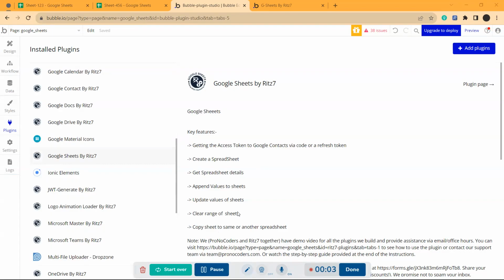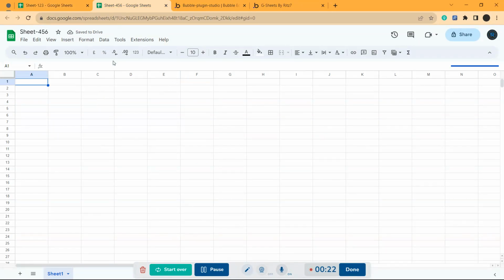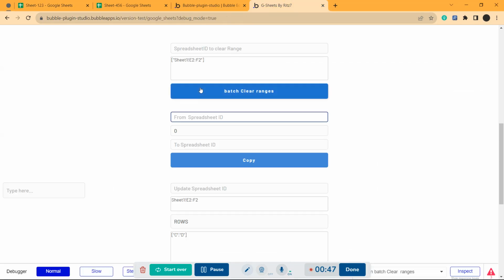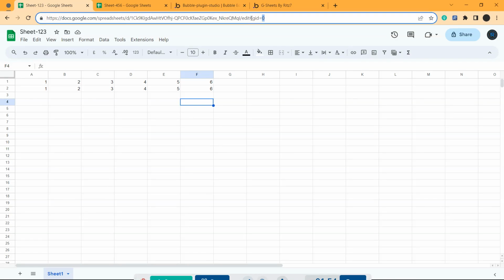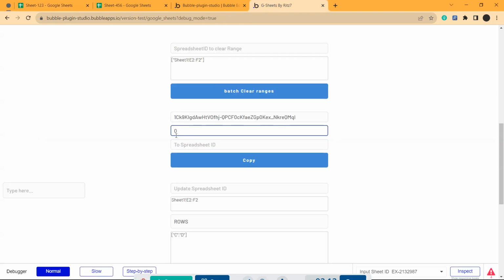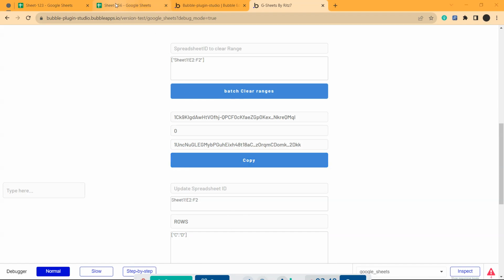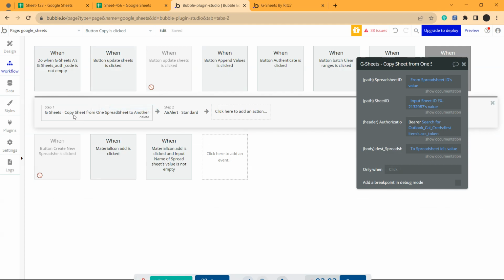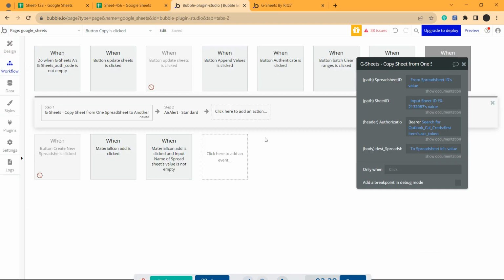Copy a sheet from one spreadsheet to another - Google Sheets